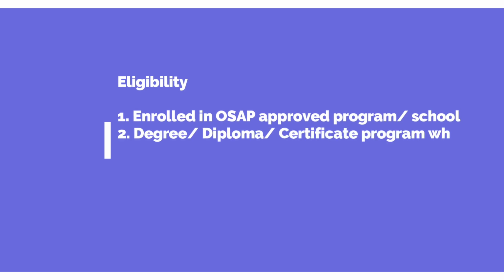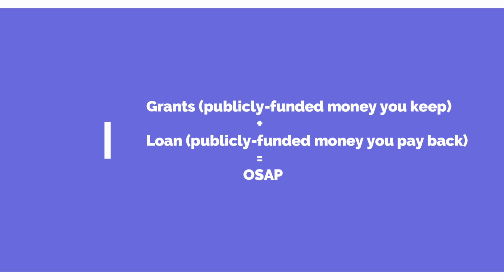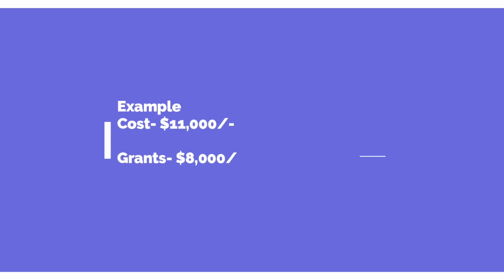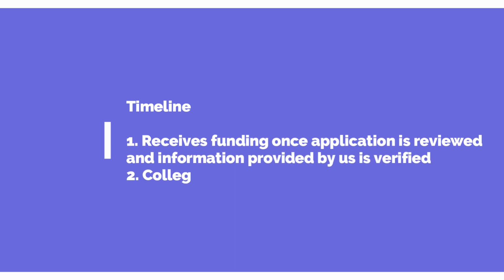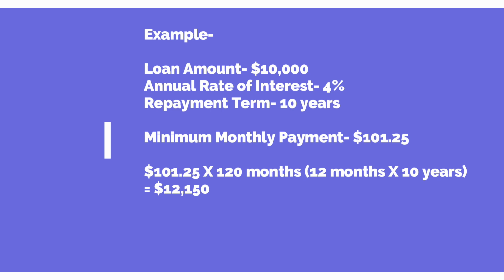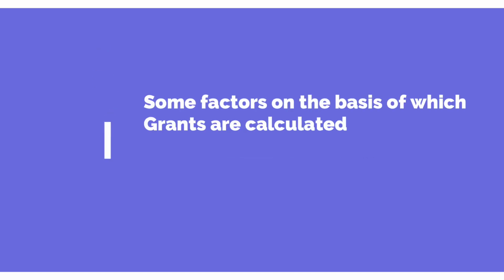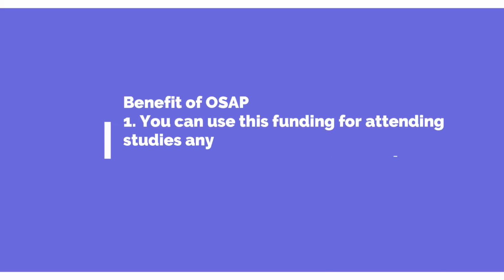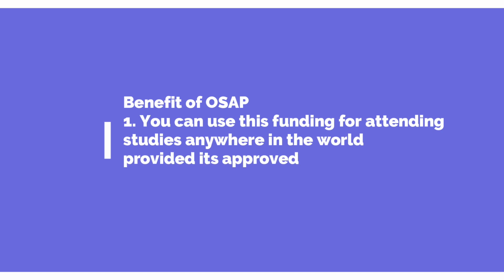OSAP | How to apply for OSAP | Ontario